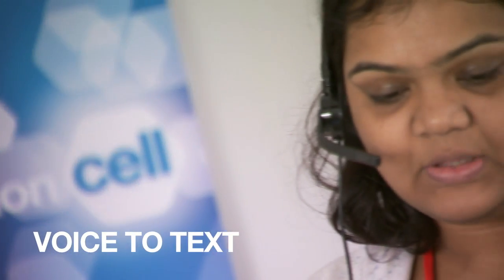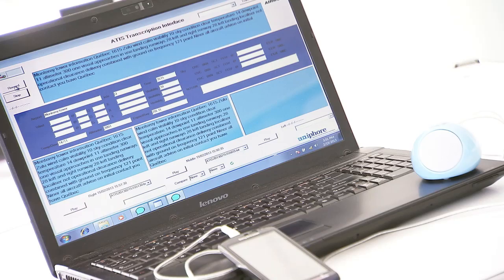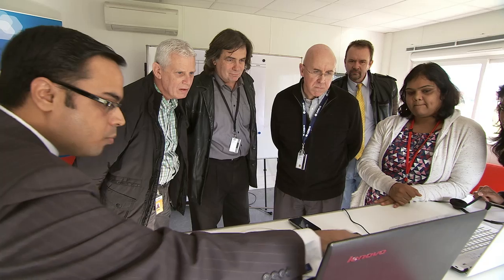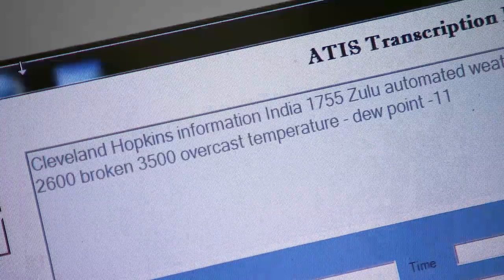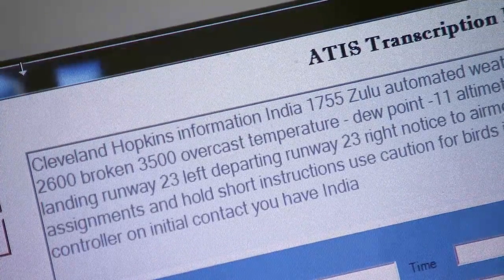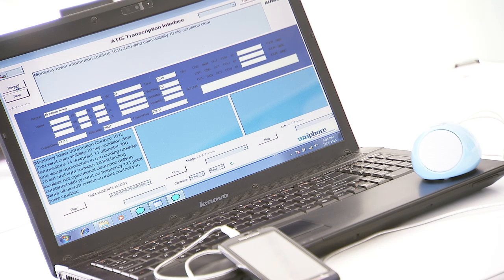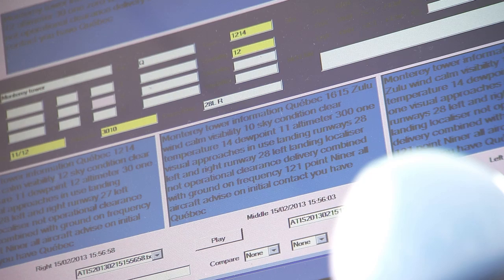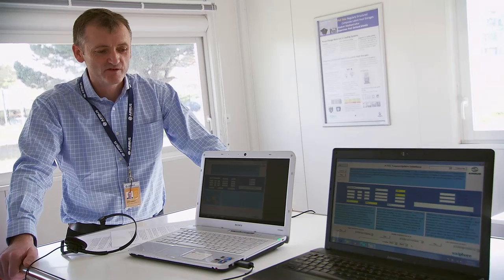Airbus innovation - Voice recognition: Speaking the right language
Innovative voice recognition software is being developed by Airbus' Corporate Innovation Team -- working in collaboration with Indian software company Uniphore -- for improved pilot communication with air traffic controllers. A prototype of this programme has already received enthusiastic responses from flight test crews and customer airline pilots.